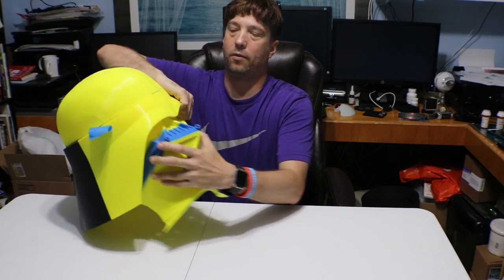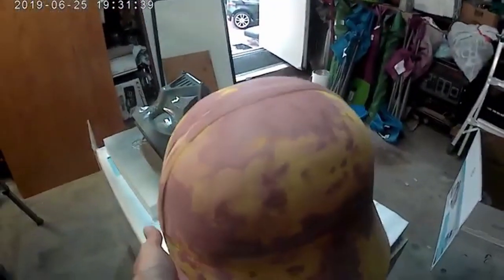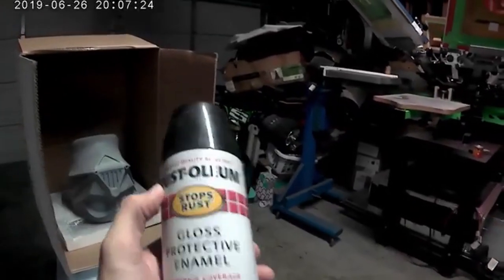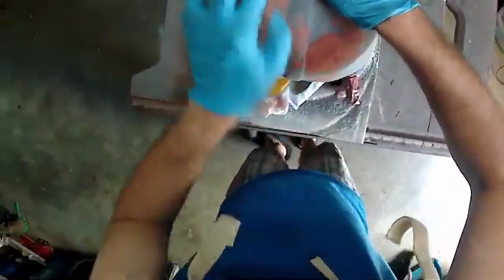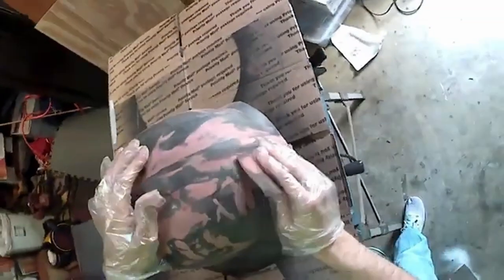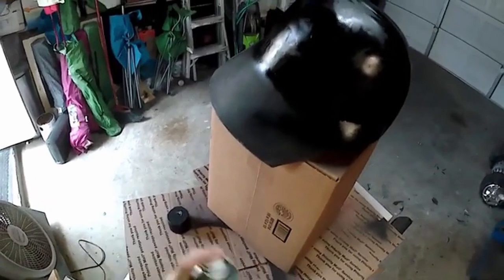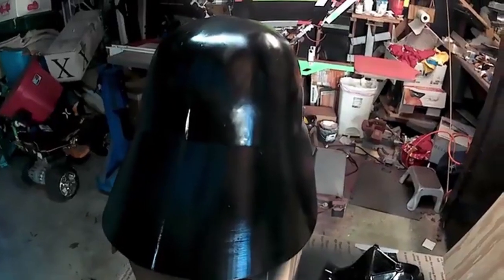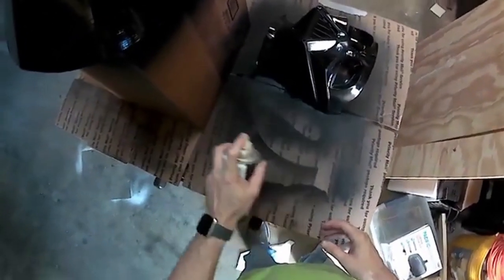Darth Vader 3D Printed Complete Helmet Build - From 3D Printing To Finish Painted Piece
In this video, I Compile the videos for the complete Darth Vader Helmet build. This video shows from the 3d printing time-lapse to the finished piece with paint and ready for display.

by Orcdoc